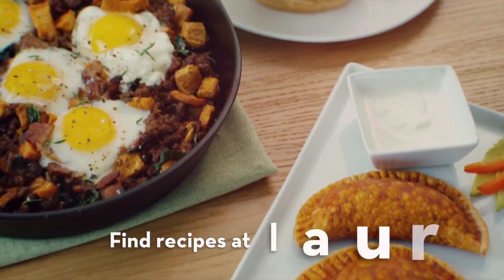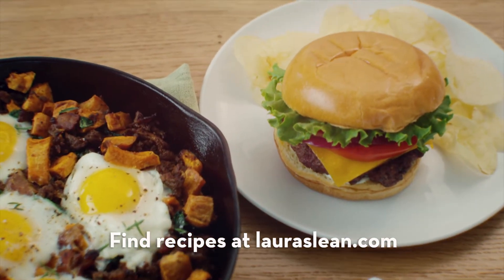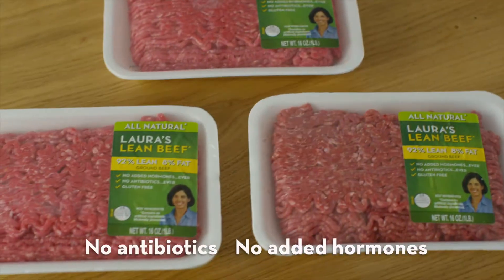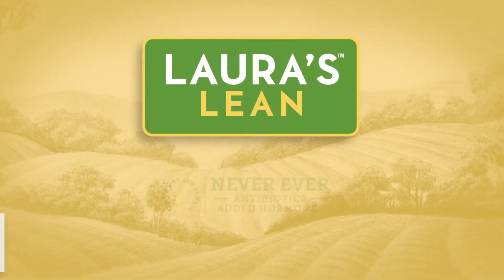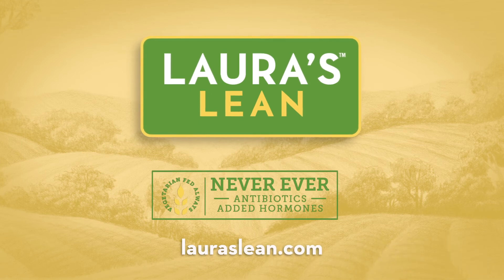Laura's Lean Beef: Great for Every Meal!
Laura's Lean Beef "Great for Every Meal" commercial featuring Cincinnati Reds Hall of Fame radio announcer Marty Brennaman and his wife Amanda.

Find out more about Laura's Lean ground beef and the family of Laura's products

The quality of our lives can't be separated from the quality of our food.

Laura Freeman took the reins at her family farm and founded the Laura's Lean Beef company in 1985. Laura set out to find a solution to allow health-conscious consumers, like herself, to continue to eat beef in good conscience. Laura committed not only to raising beef that was lean, but also without the use of antibiotics or added growth hormones…EVER.

Our product offerings include 96%, 92%, and 85% lean ground beef. Please visit our Online Store for select products or go to our Store Locator to find Laura’s Lean products near you